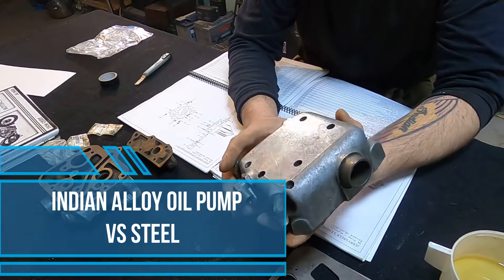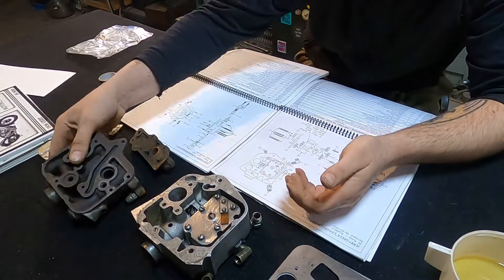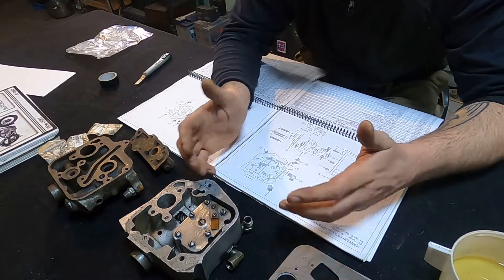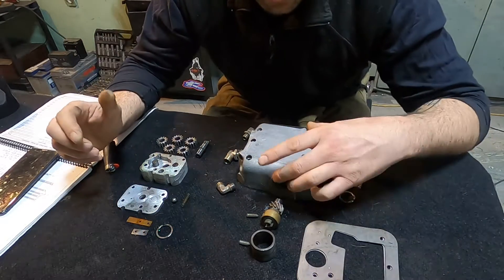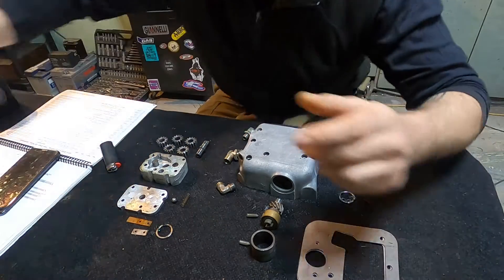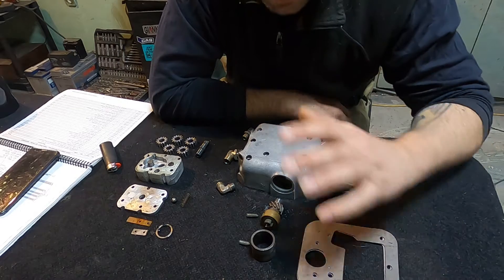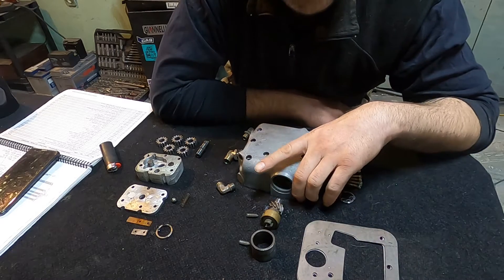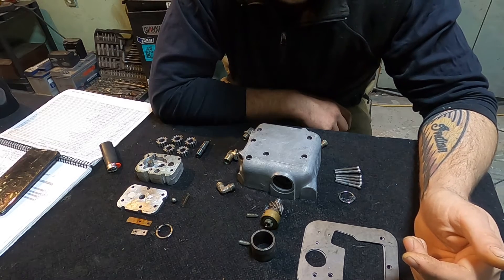Sport Scout EP 2 -Project overview and oil pump inspection -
This video is about identifying how the late Indian Aluminium pump works and how it can be adapted to an Indian motor with early steel pump for better lubrication performance  and less weight .
part of the handbuild Indian Sport scout Building journal Series

Free royalty music